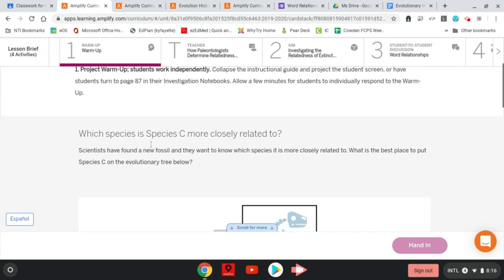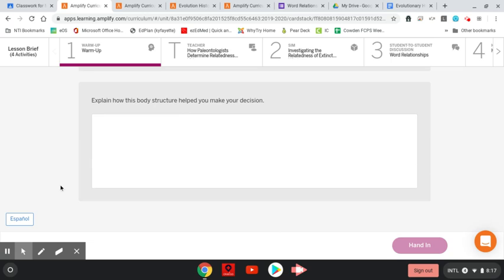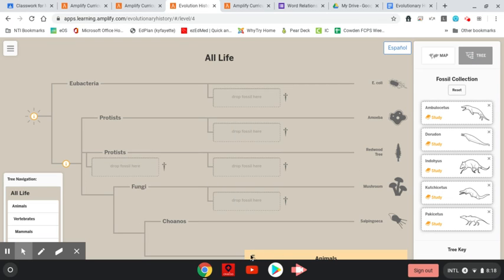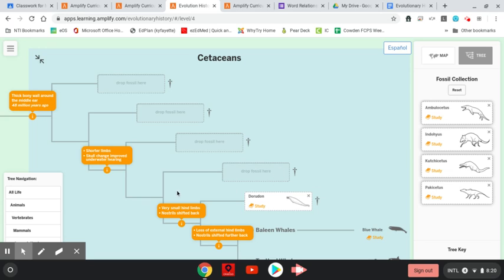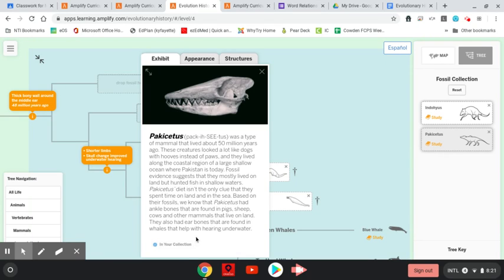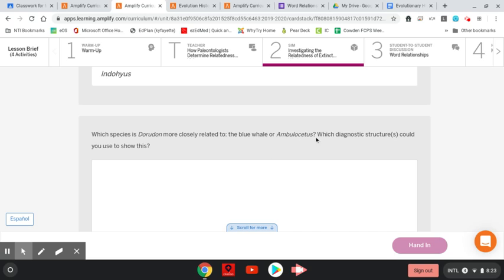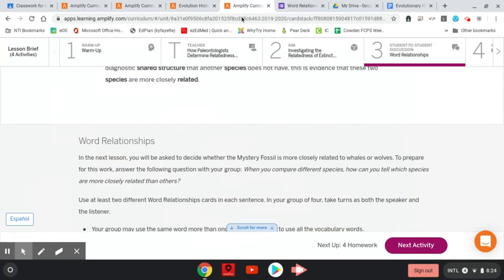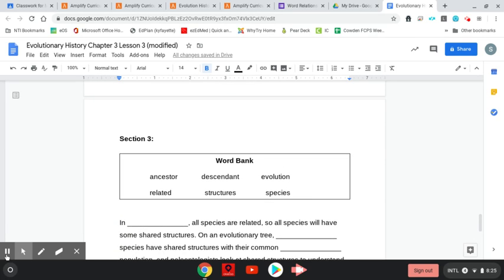Untitled: Apr 28, 2020 8:25 AM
Evolutionary History Chapter 3 Lesson 3.2